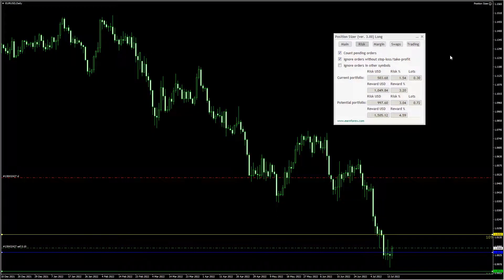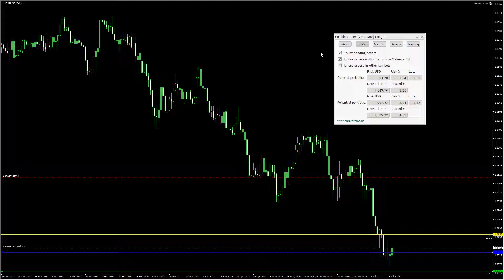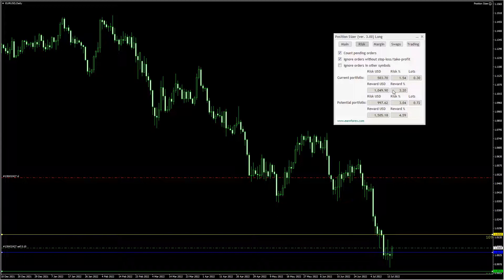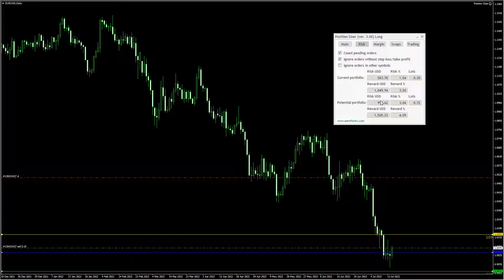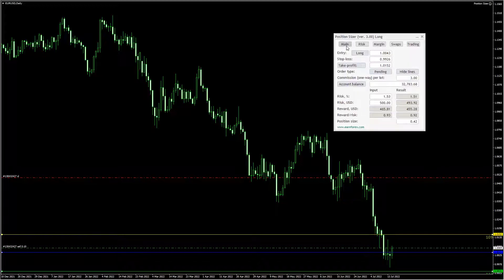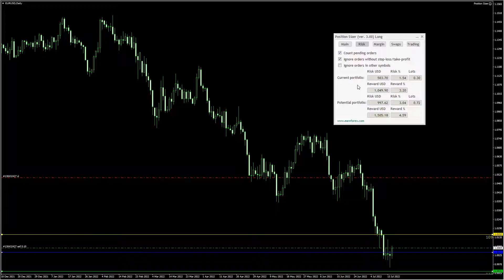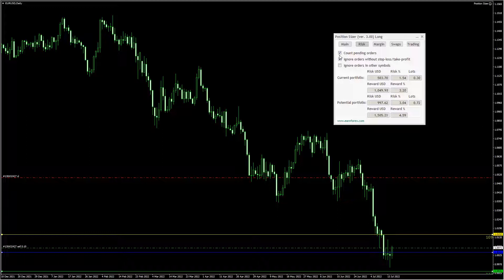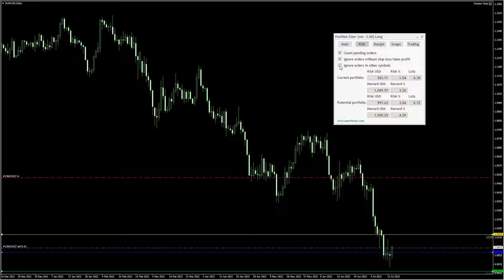Position Sizer — Risk Tab Tutorial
This video will show you how to use the Risk tab of the Position Sizer expert advisor to get a detailed analysis of your trades' risk profile.

The tutorial talks about the tab's filters, and current portfolio and potential portfolio risk & reward fields.

Position Sizer is a free expert advisor for MetaTrader 4 and MetaTrader 5. You can find the detailed description of the Position Sizer EA along with their download links on this page: